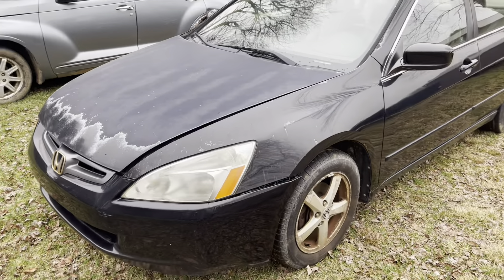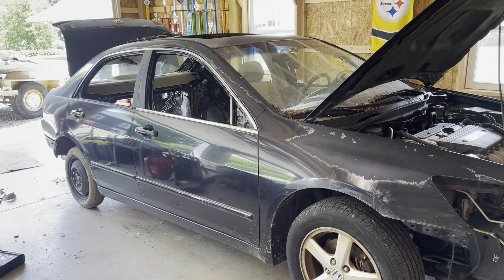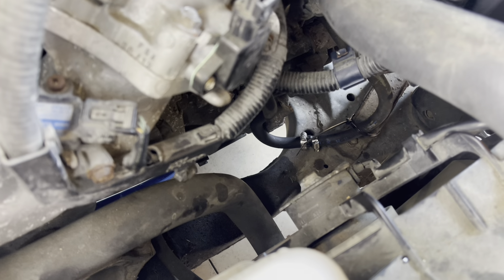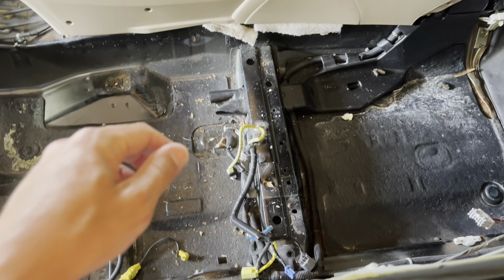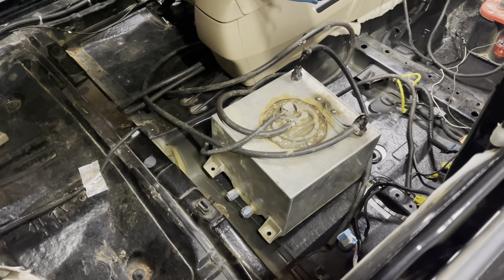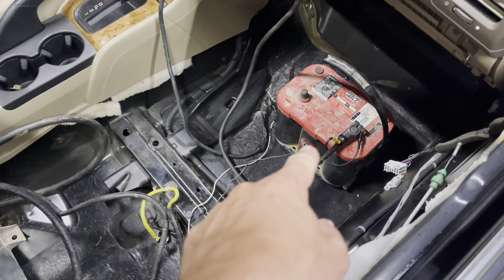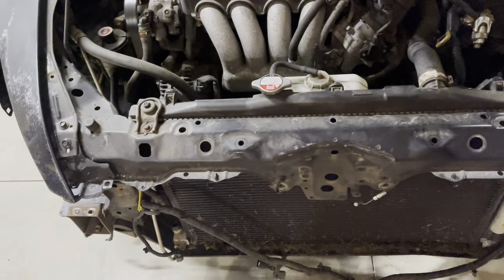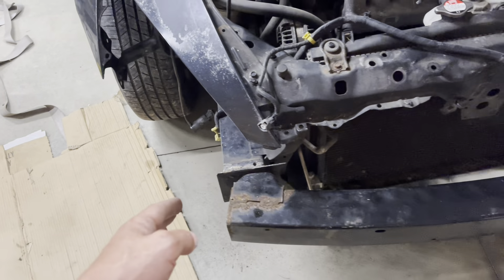Honda Accord Derby Car (First Look and Build)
This is my 2004 Honda Accord that I made into a Stock Compact Derby Car. I've seen the Accord's be really tough in derbies and i'm hoping she has a good run or two in her.

It's a good running motor and pretty clean up front. Back end is rusted through good but I'm putting my derby fuel tank in the car and the rear end shouldn't be an issue at all.

I show how I went about stripping it then prepping it to run in a stock derby.